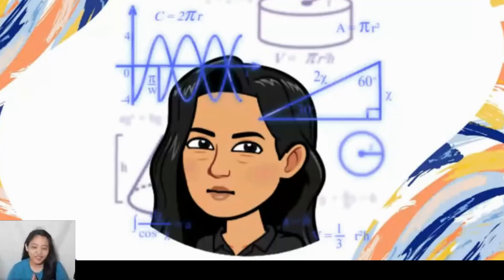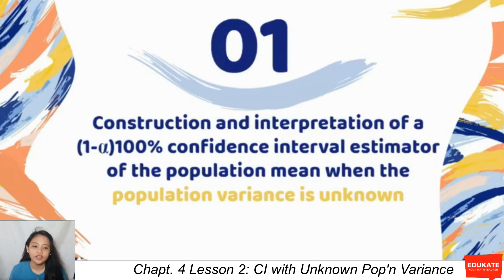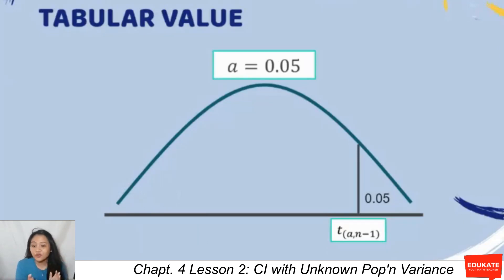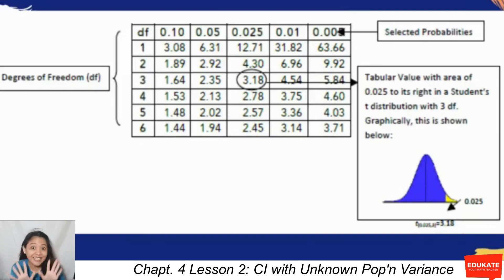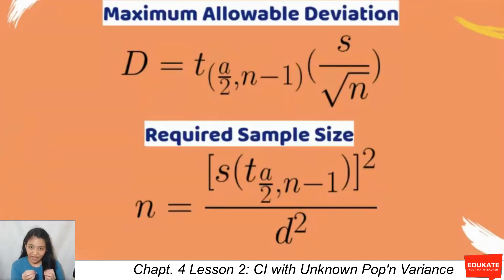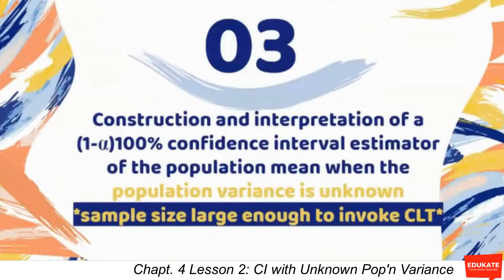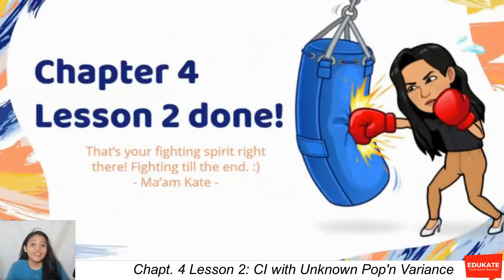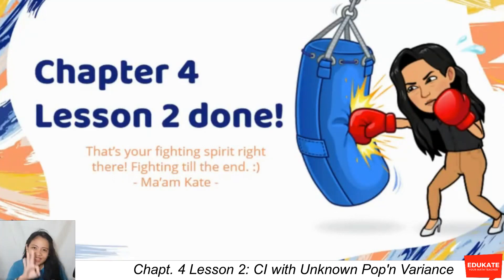Confidence Interval Estimation of Population Mean with Unknown Population Variance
Welcome! :)
This is a lesson falling under:
Chapter 4: On Estimation of Parameters
- Lesson 2: Confidence Interval Estimation of Population Mean with Unknown Population Variance
LINKS
Google Classroom:
Google Form: